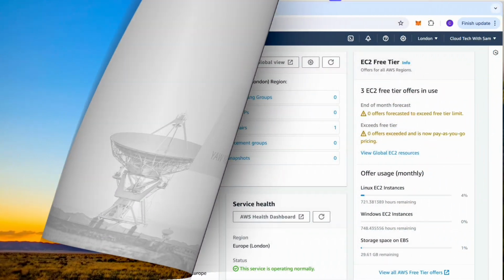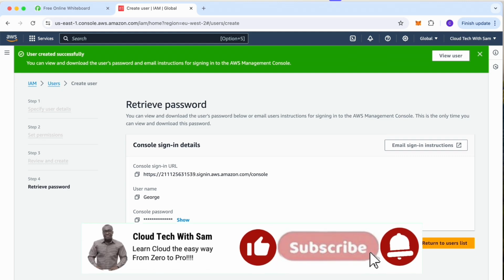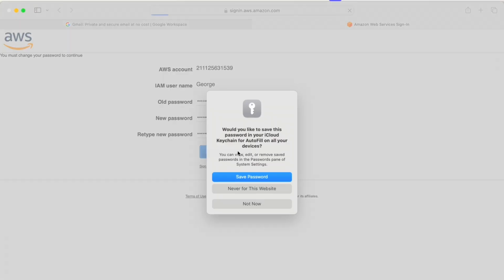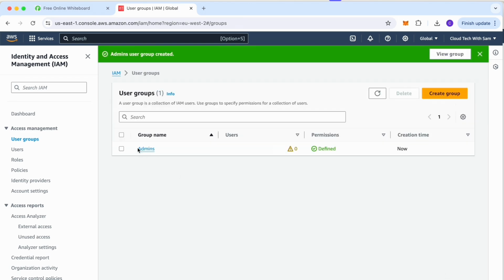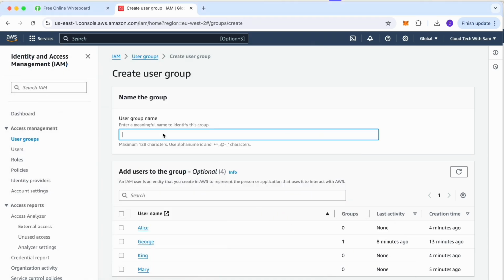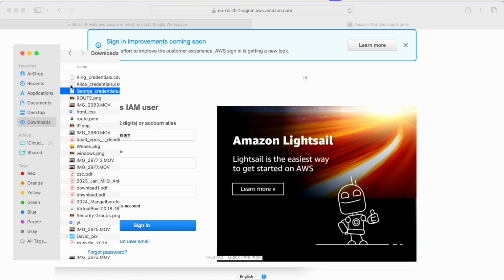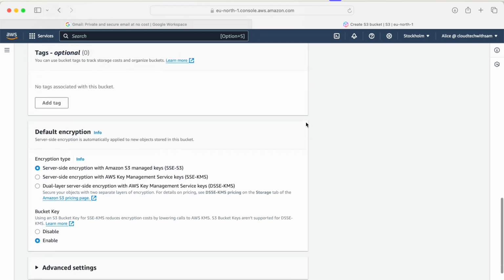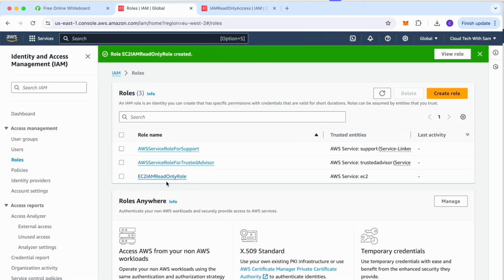How to Create AWS IAM Users | Groups | Roles | Policies | Permissions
Learn how to create IAM users, groups, roles, policies, and permissions in this step-by-step tutorial. Enhance your AWS security management skills and effectively control access to your resources. Perfect for beginners and those looking to strengthen their understanding of AWS Identity and Access Management.

Timestamp
00:00 Intro
00:45 Creating IAM User
05:30 Testing User with no permission
09:25 Creating User Groups
13:45 Attaching Permission to Groups
20:40 Creating Roles
23:55 Outro